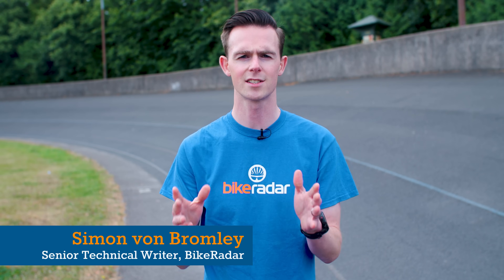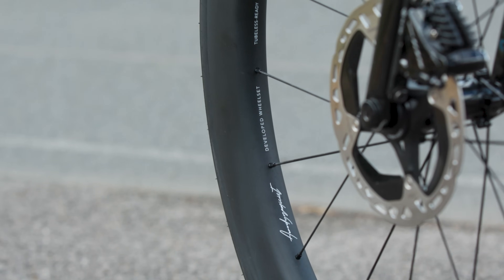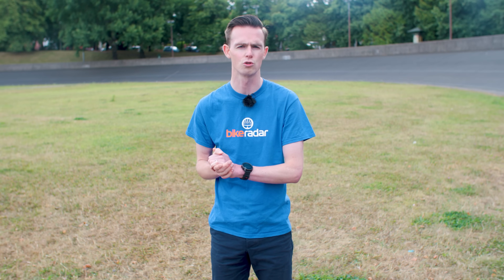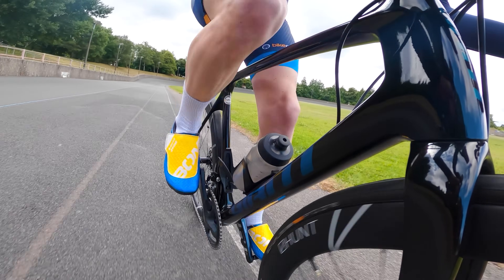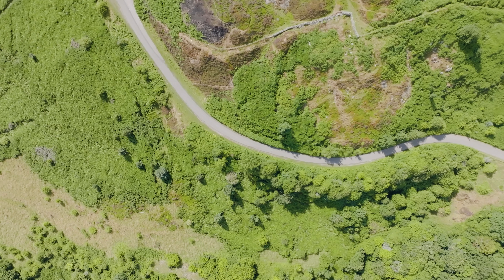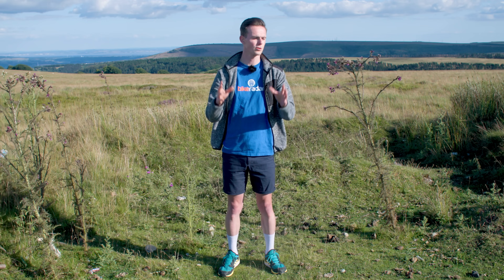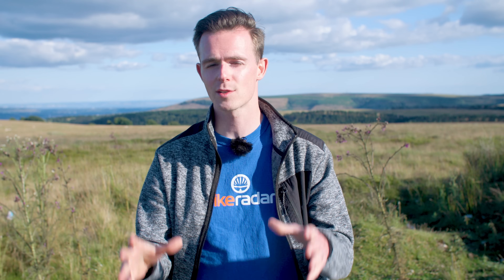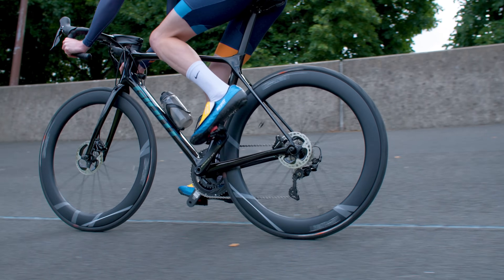Aero Vs. Climbing Wheels: Which is Fastest?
This video contains product placement from Hunt Bike Wheels. Conventional wisdom says that aero wheels are faster on the flat and lightweight wheels are faster on the climbs but exactly how much faster? Senior technical writer Simon von Bromley delves into the lab to find out!

Brands often produce their aero claims based on testing by professional riders, at speeds that are often unattainable to the “normal” rider.

What exactly are the differences in the real world, for a normal rider like Simon? Does rotating weight actually matter on climbs? Are aero wheels actually worth it?

We have the Hunt 60 Limitless Aero Disc and the 32 Aerodynamicist UD Carbon Spoke Disc.

The aero-optimised 60 Limitless wheels use a highly progressive, ultra-wide design, with a 60mm deep and 34mm wide rim. They weigh in at a claimed 1,669g, which are light but not ultra light.

On the other hand, the 32 Aerodynamicist UD Carbon Spoke Disc wheels are designed to be as light as possible.

They use a shallow, hookless carbon rim which measures 32mm deep and 25mm wide. They also have carbon fibre spokes, which are said to be both lighter and stiffer than conventional steel spokes. The aerodynamicist wheels weigh in at a claimed 1,213g.

Do you feel the difference aero wheels make? Or are you a lightweight wheels no matter what rider?

Chapters
00:00 Intro
00:57 The Wheels
02:11 Flat Test
05:02 Climbing Test
07:10 Conclusion

What is the BEST power meter pedal? Garmin Rally, Favero Assioma & Wahoo Powrlink tested and RANKED!